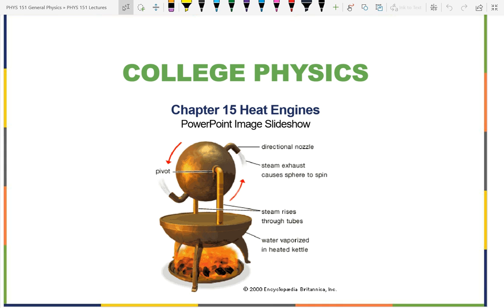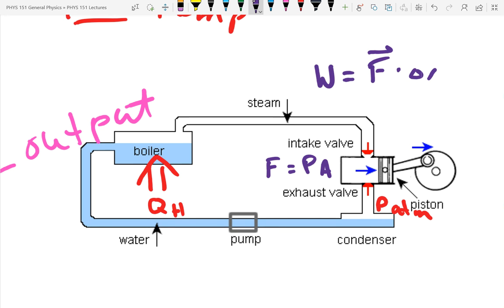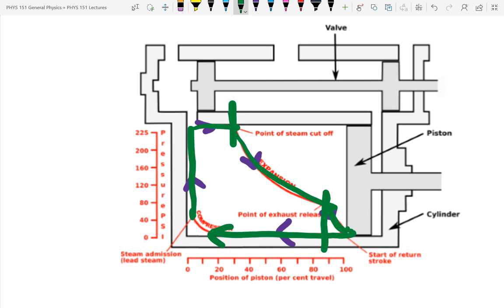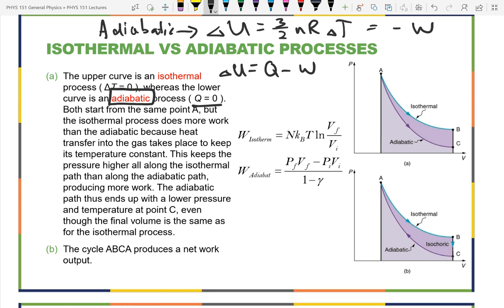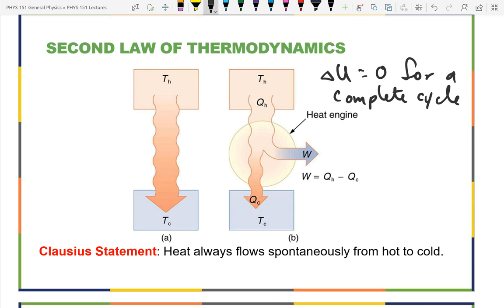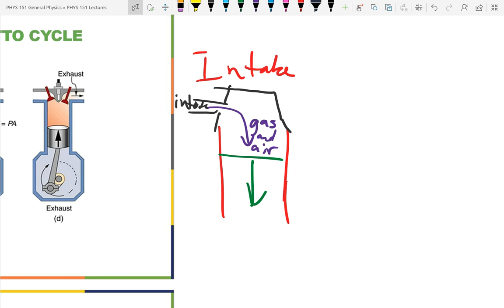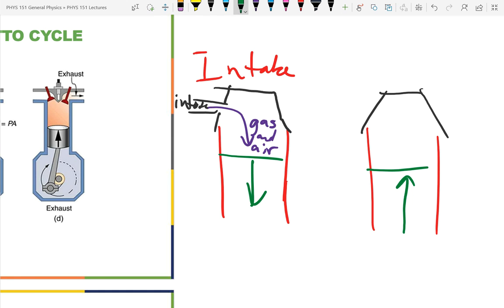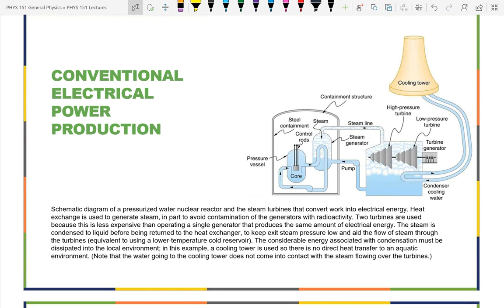PHYS 151 Lecture 38: Heat Engines